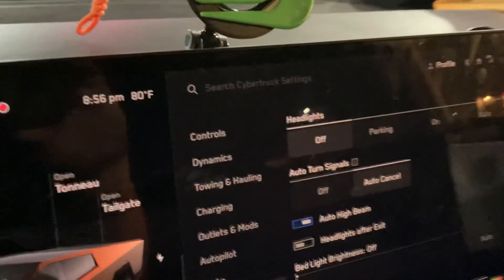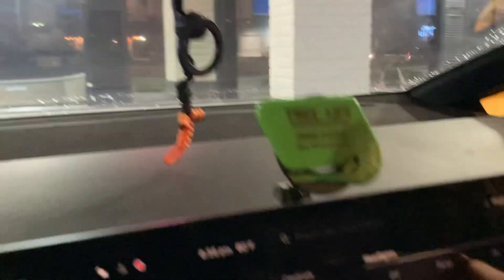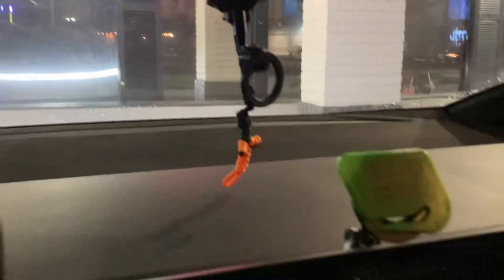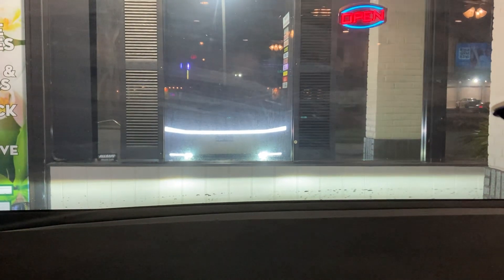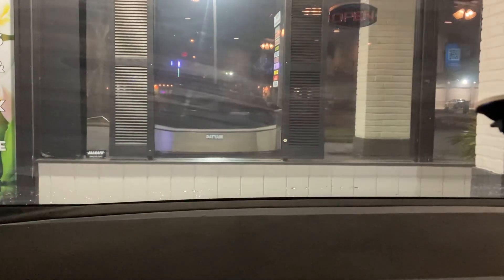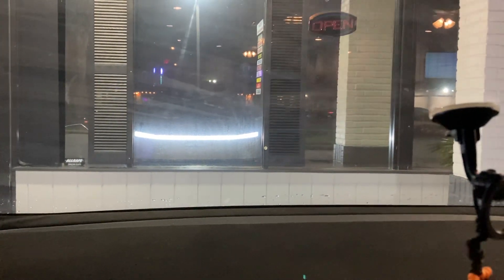TESLA CYBER TRUCK HEADLIGHTS RUNNING LIGHTS AND HIGH BEAMS